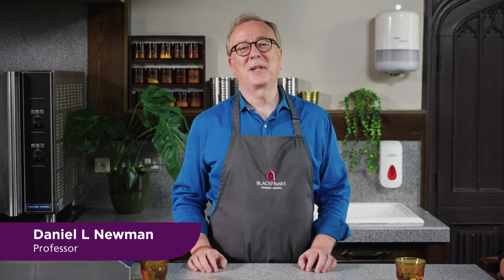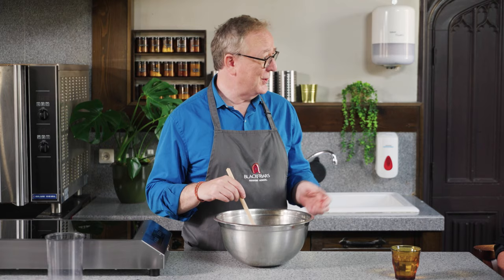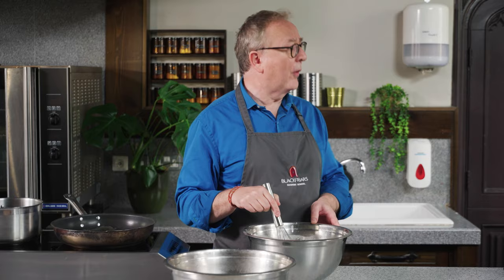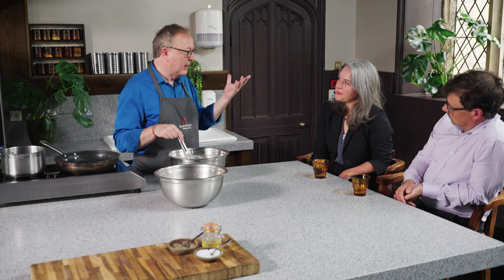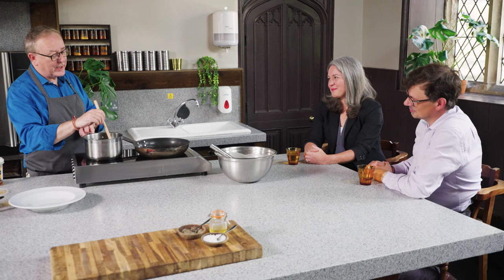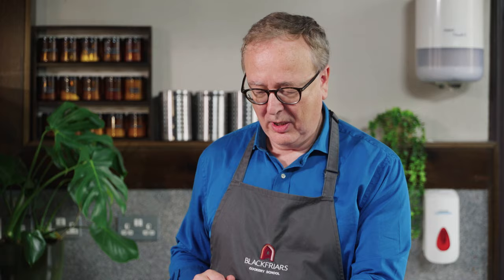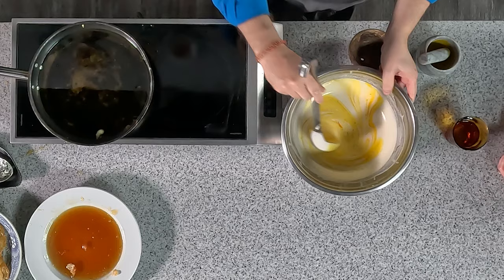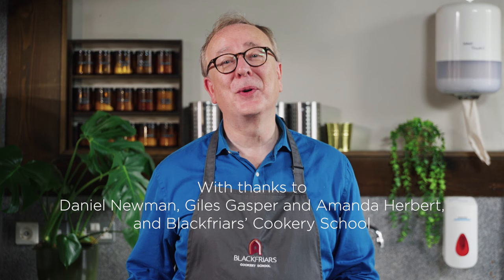Durham University Kitchen: Zulabiyya Honey Fritters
Join our team of food history experts, Daniel L Newman, Giles Gasper and Amanda Herbert as they recreate a delicious medieval sweet, Zulabiyya, and share insights from their own research on cooking historical recipes.